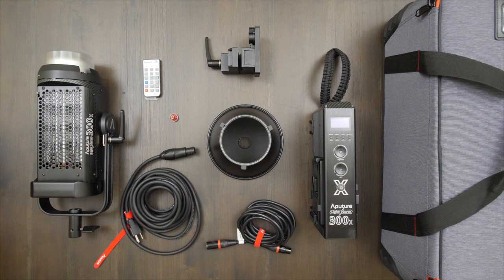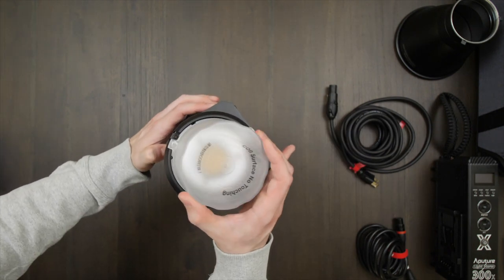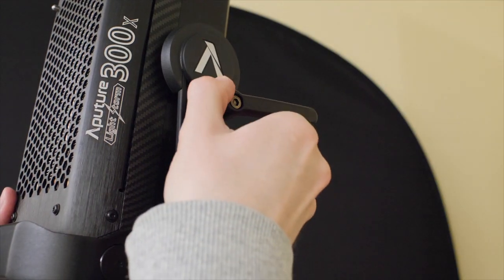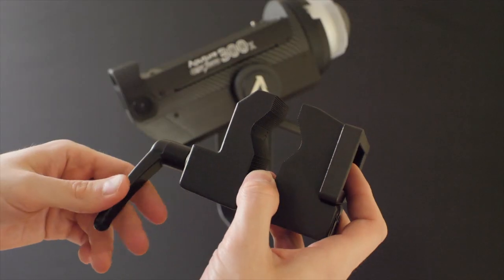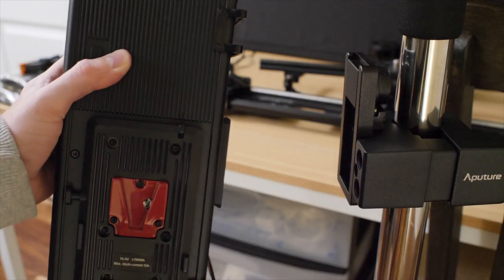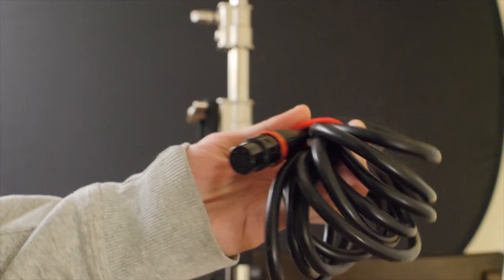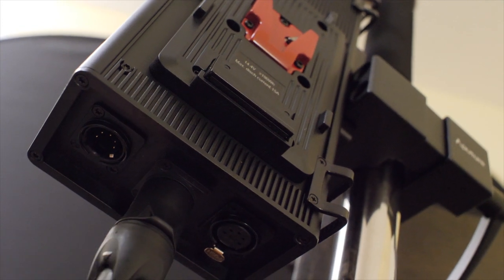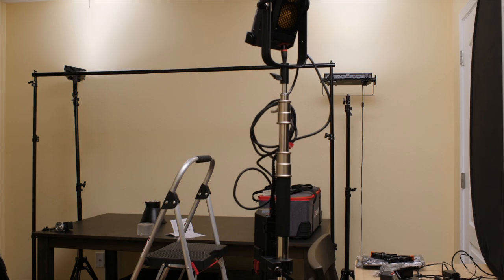Aputure LS 300X Basic Set Up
I show you how to set up your Aputure LS 300X light.

The C Stand on Amazon

*ImChillToo’s content is for entertainment only. Use of this information is strictly at your own risk. ImChillToo will not assume any liability for direct or indirect losses or damages that may result from the use of information contained in this video including but not limited to economic loss, injury, illness or death. The content of this video may be outdated or inaccurate.